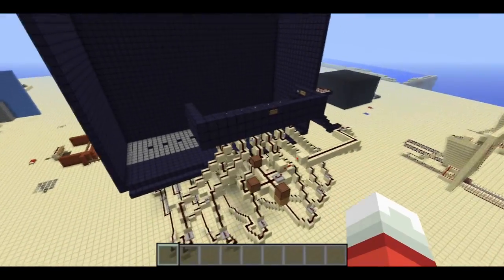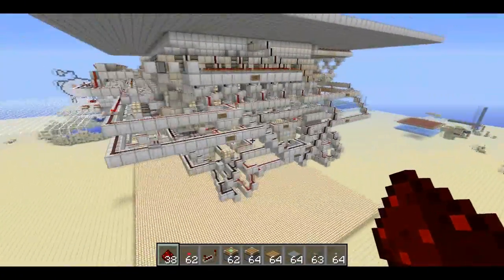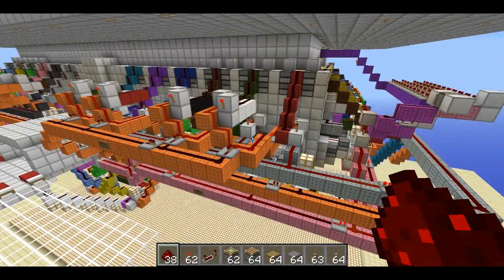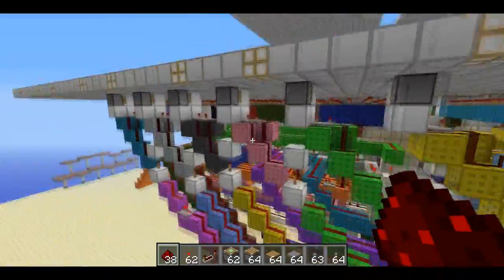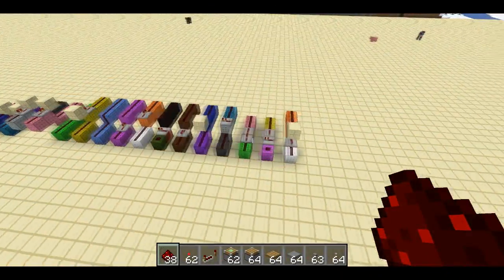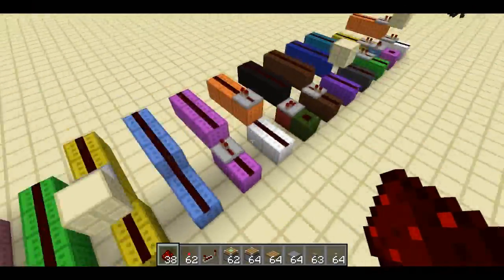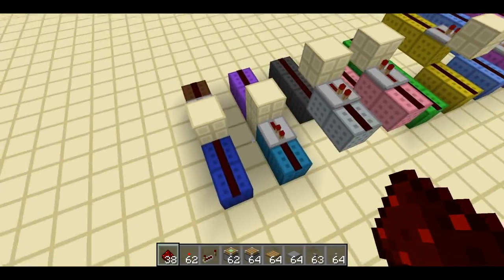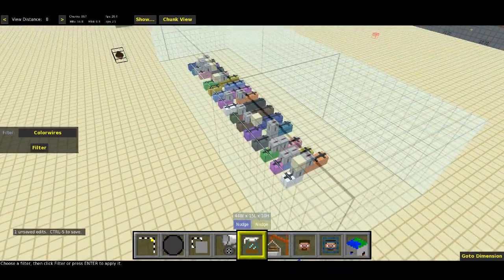ColorWires Filter for MCEdit (Minecraft Tool)